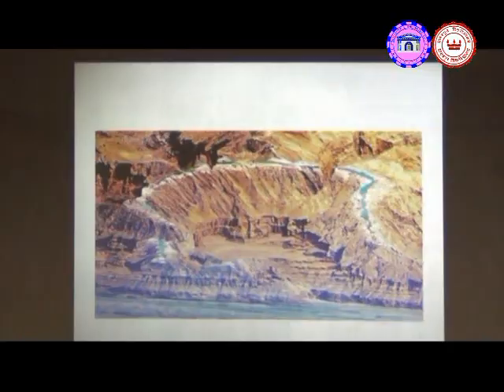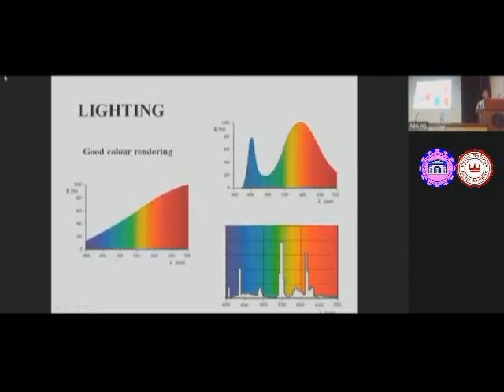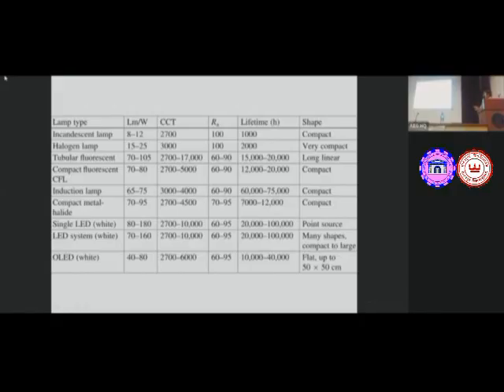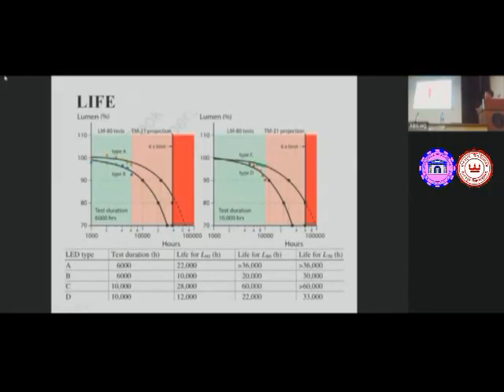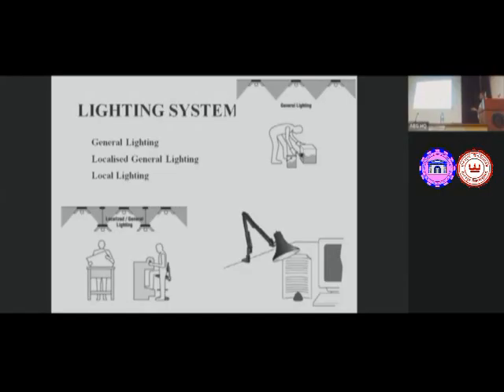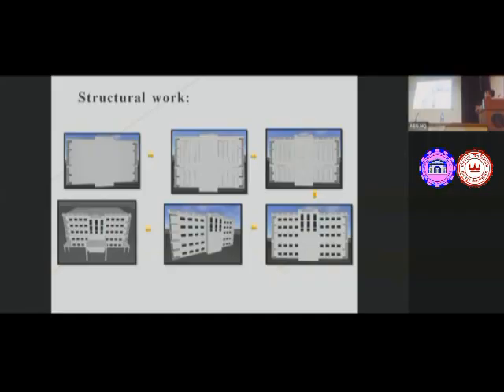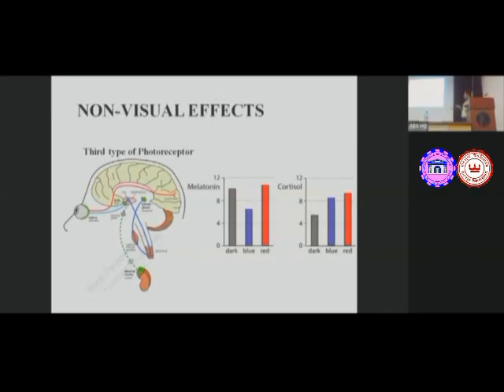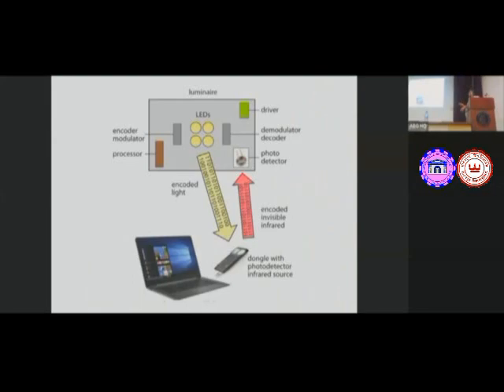DR PARTHA S SATVAYA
Speaker Dr. PARTHA SARATHI SATVAYA, Director, School of Illumination Science, Engineering and Design, Jadavpur University, Kolkata on 11 July 2025 at GREEN FOOTPRINT (ECSBC) Workshop at Jadavpur University Campus organised by AEG